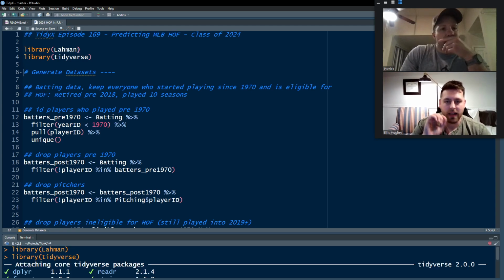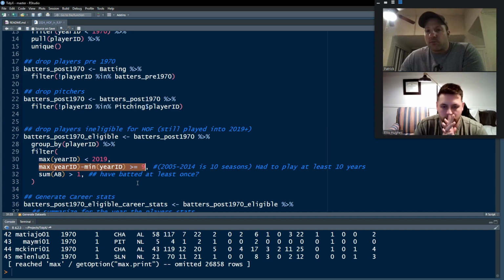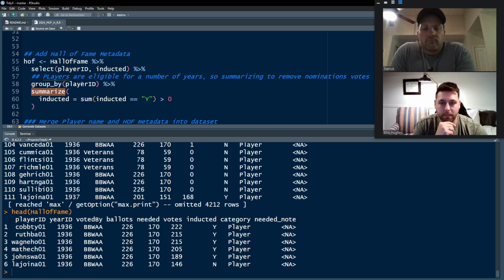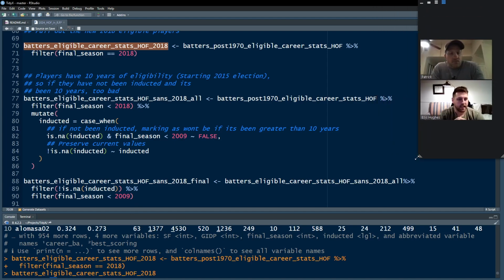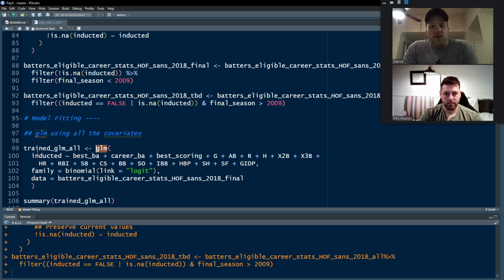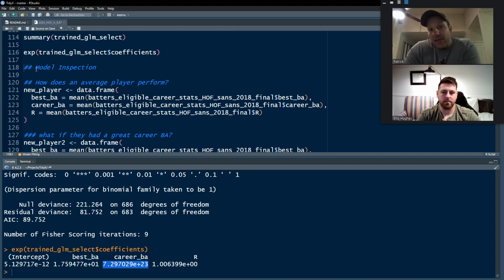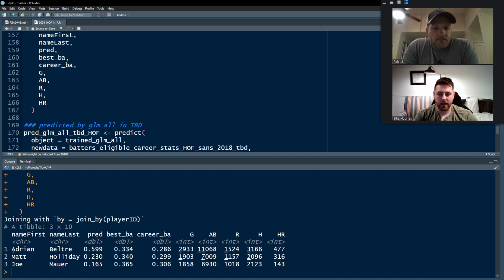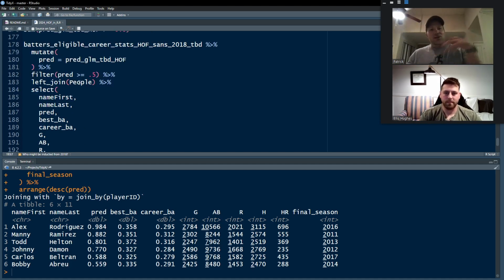Predicting Hall Of Famers in 20 Minutes | TidyX Episode 169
TidyX Episode 169: Predicting Hall Of Famers in 20 Minutes

We undertake a predictive analysis focused on forecasting potential inductees for the Baseball Hall of Fame Class of 2024 and explain it in only 20-minutes! Using tidyverse for data processing, and base R for model fitting, and prediction, we generate predictions for newly eligible players as well as players we are still waiting to be inducted. The exploration centers on significant player statistics, offering insights into the determinants of Hall of Fame selections. Join us for a fast paced look at baseball analytics and predictive modeling.

Links:
Open an issue on the TidyX Github page!